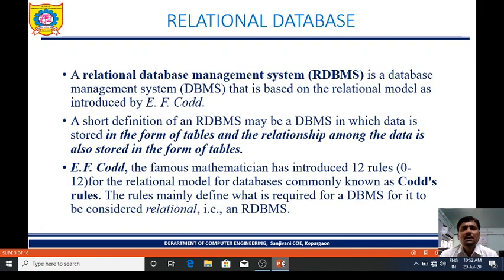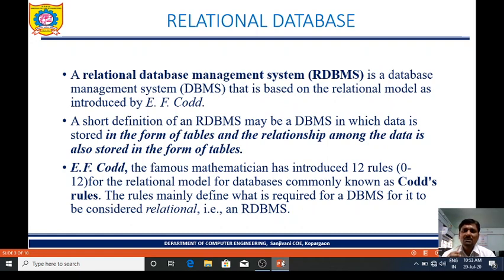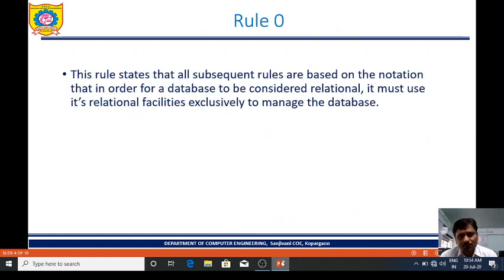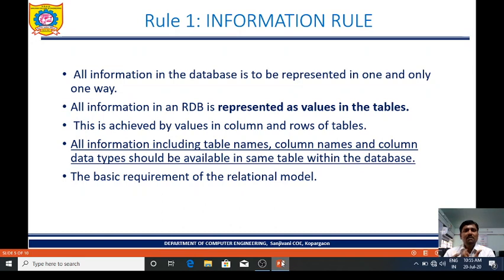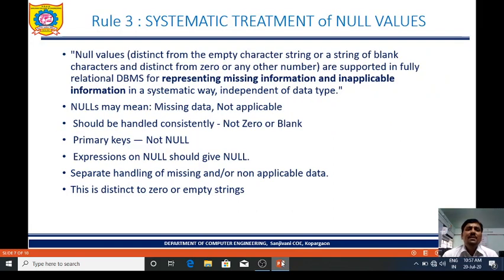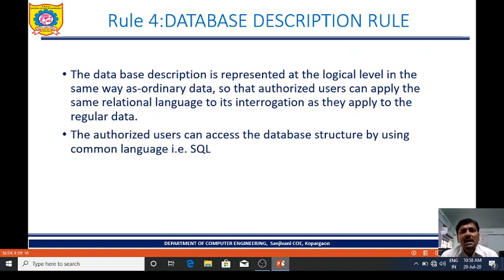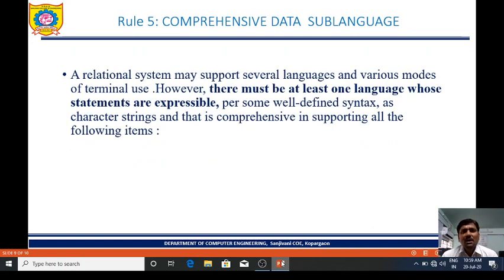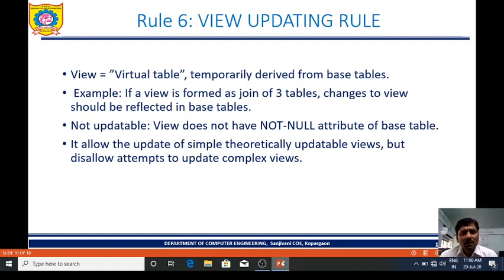Relational Database Design Part-1 by Prof. Shashikant Deshmukh